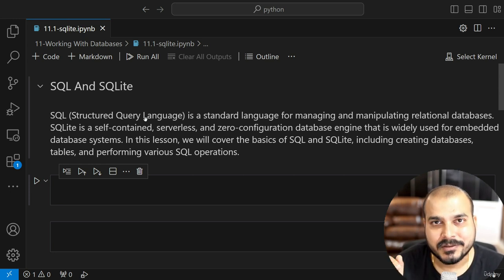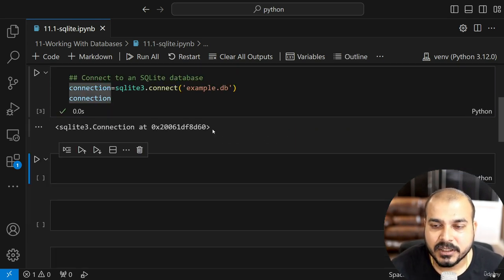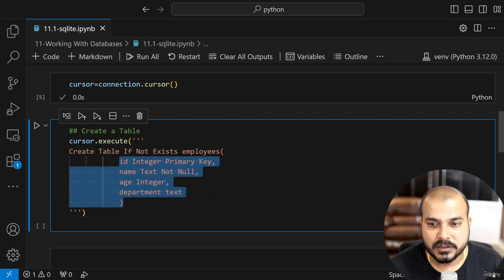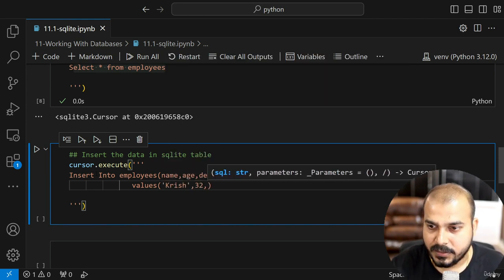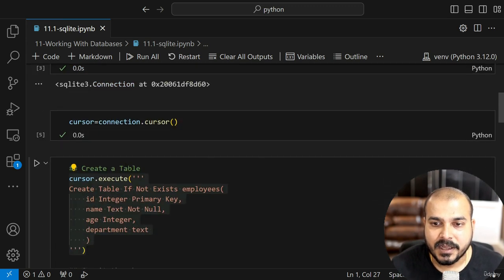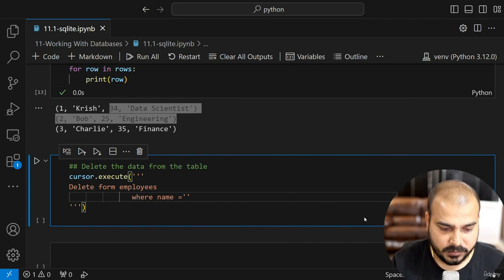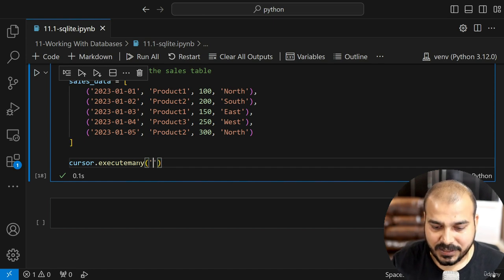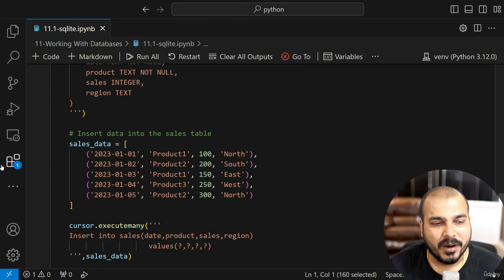class 42 Crud Operation With SQLite3 And Python in krish naik